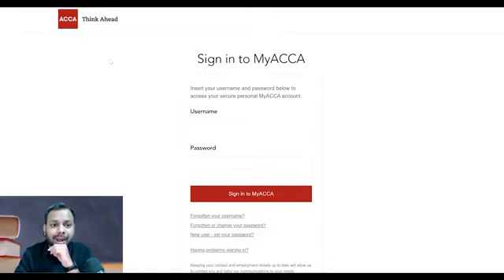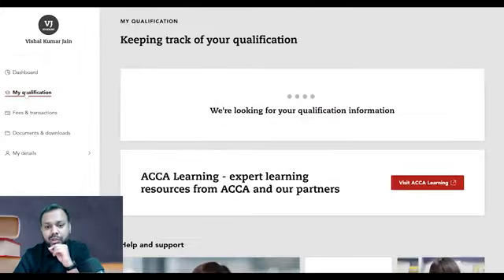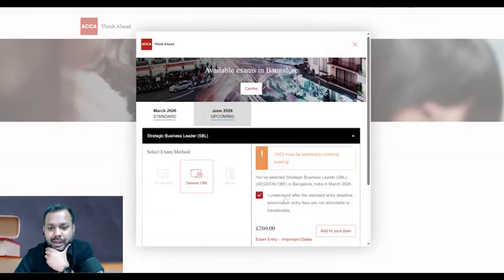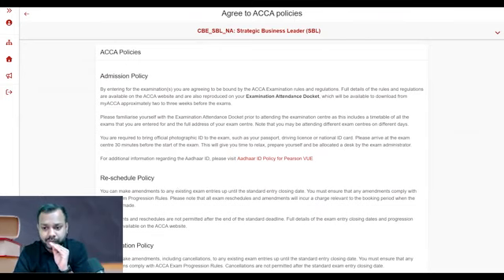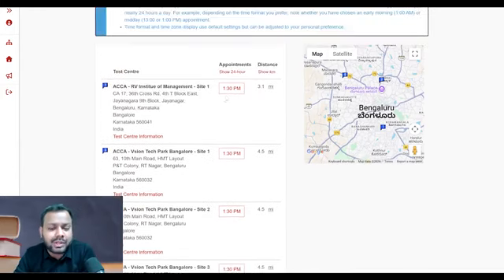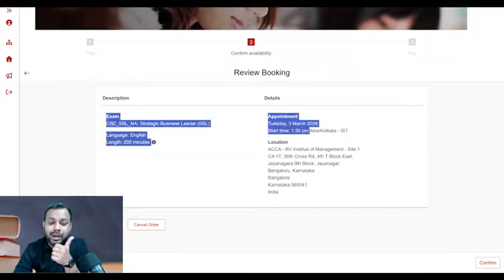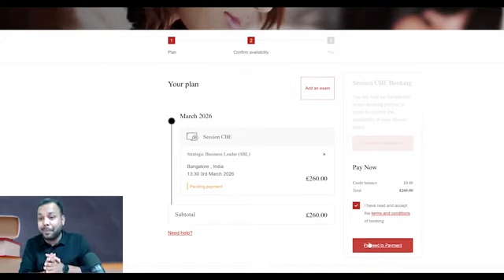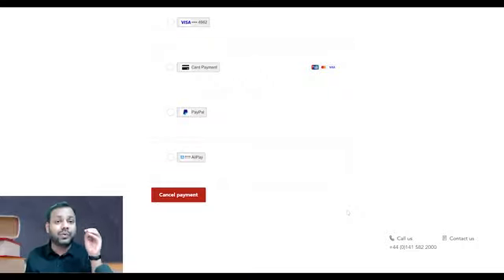How to book ACCA Exams | Step by step guide | CA Vishal Jain